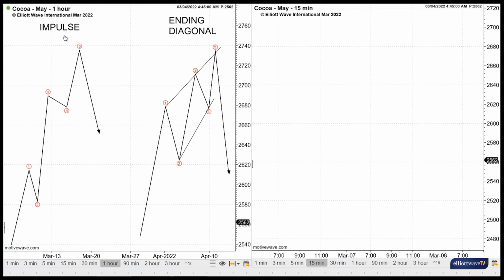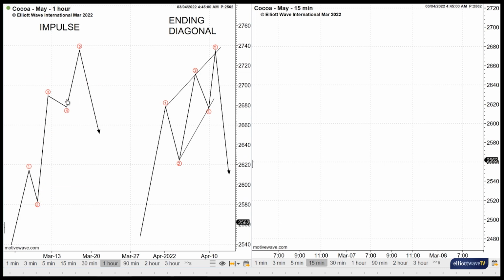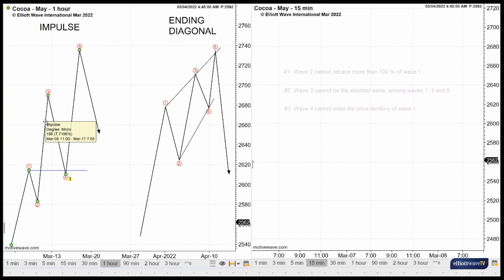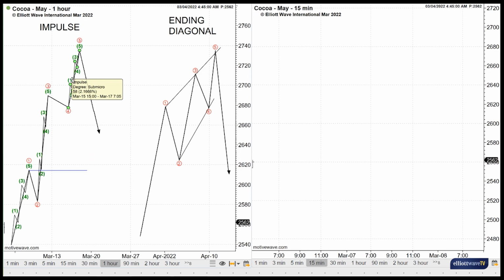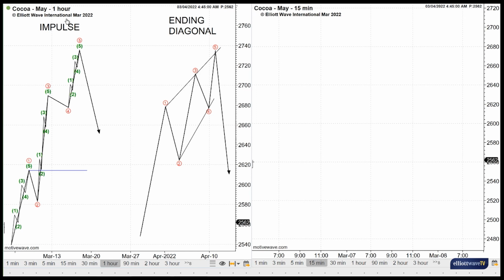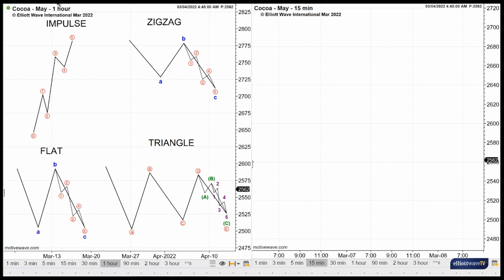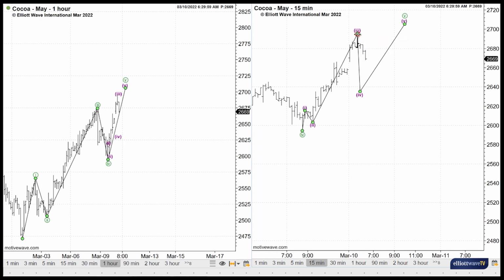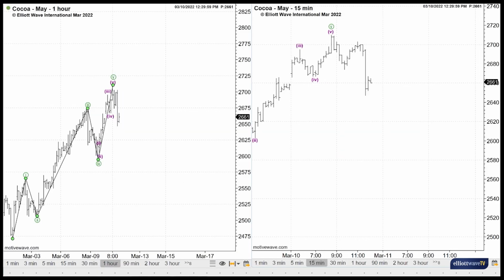How to Spot Market Tops and Bottoms Using Elliott Waves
Catching the exact top or bottom makes you feel like Einstein. The problem is, markets don't make it easy -- if you've tried, you know. But watch our Commodities Intraday Pro Service editor Nady Laymoud walk you through a cocoa chart and see how simple Elliott wave analysis helps you with this challenging (and rewarding) task.